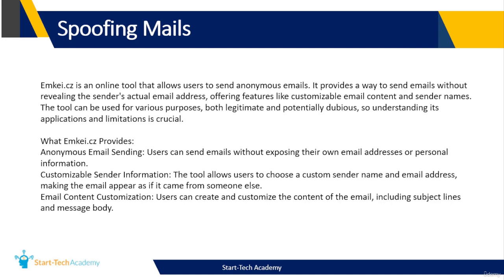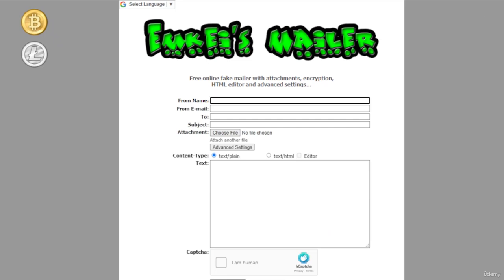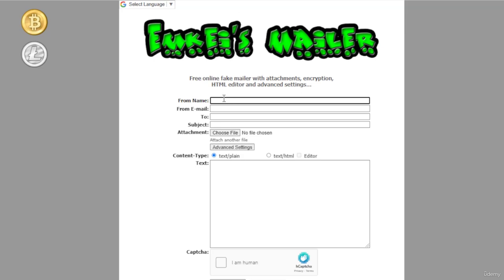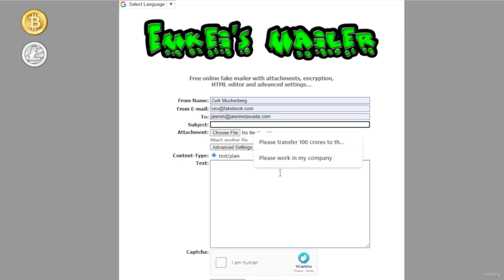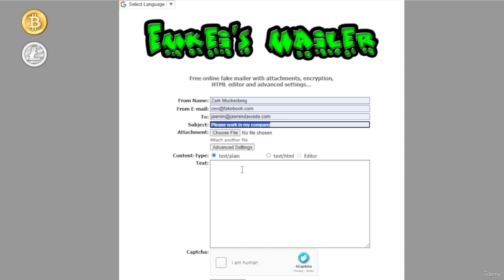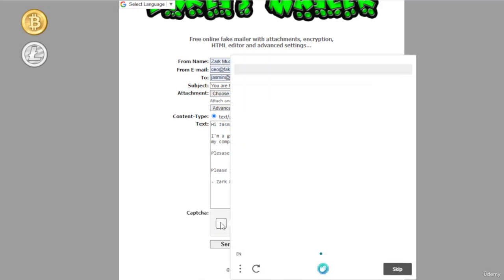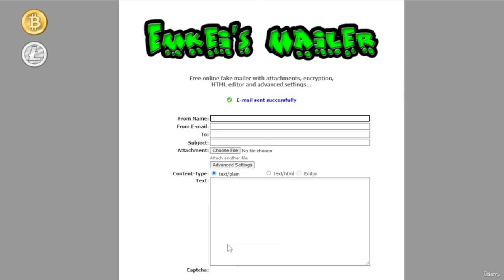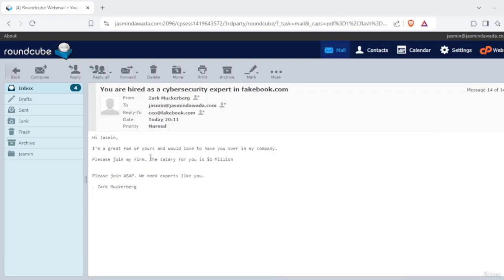This Fake Email Looks REAL… Here’s Why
Ever wondered how fake emails can appear to come from someone else?

In this cybersecurity lesson, we explore Email Spoofing and how attackers can misuse it in social engineering attacks. This video is created for educational and awareness purposes only to help viewers understand how spoofed emails work and why verifying email authenticity matters.

Topics covered:
• What is Email Spoofing
• How fake sender identities can appear real
• Social engineering basics
• Cybersecurity awareness

⚠️ Educational content only. Do not use these techniques for fraud, impersonation, harassment, or illegal activities.